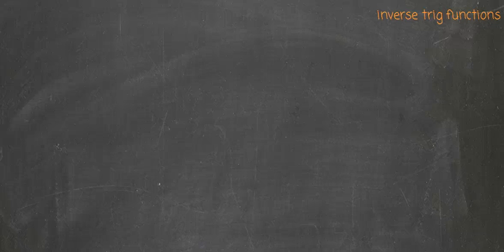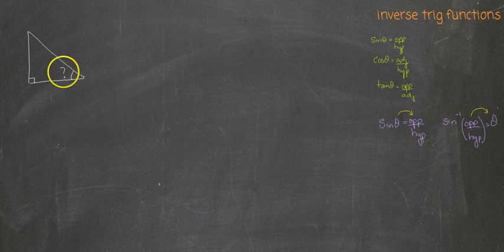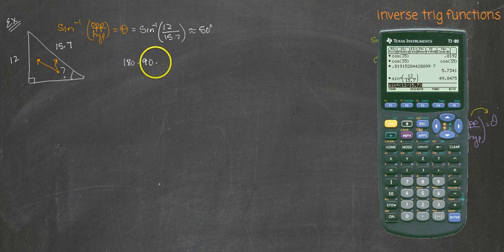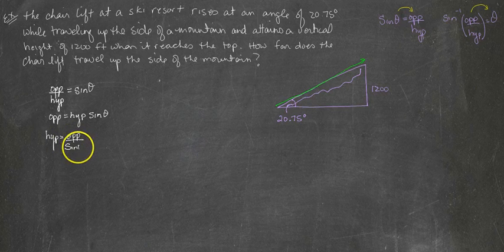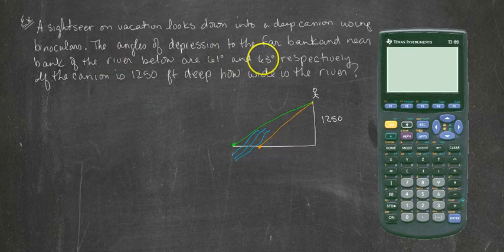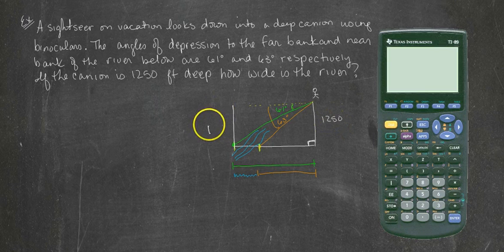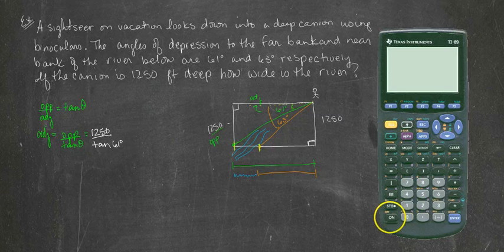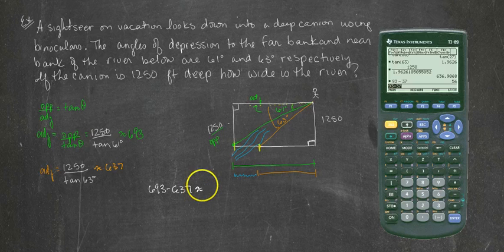PreCalc - 7.02 - inverse trig finctions